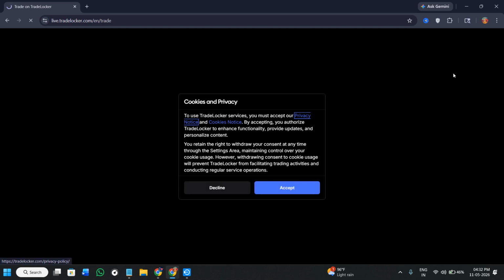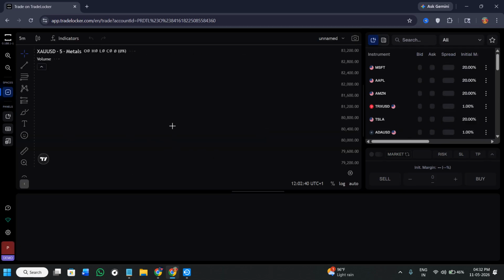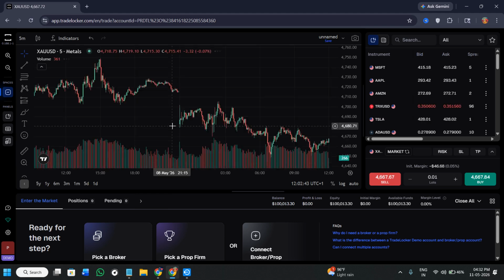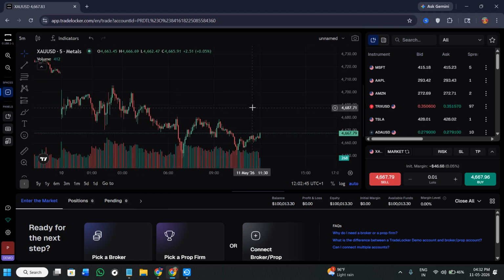How To Login TradeLocker [2026]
Welcome to Token Tutorials! In this video, I will show you How To Login TradeLocker [2026]